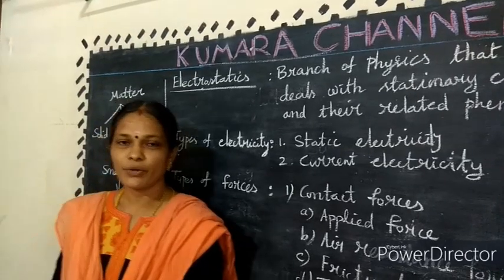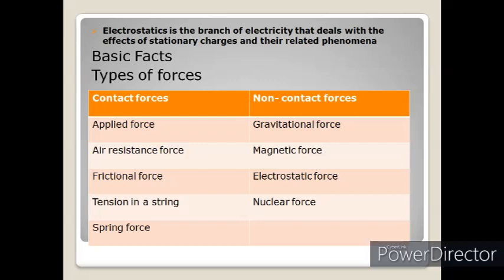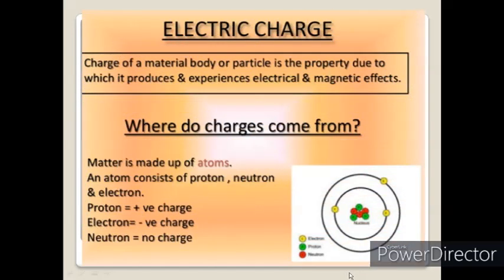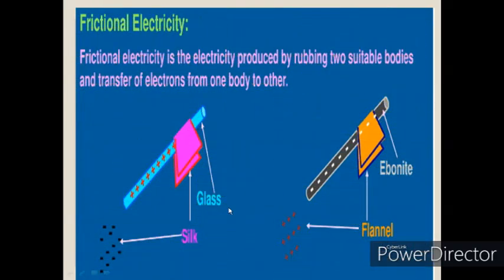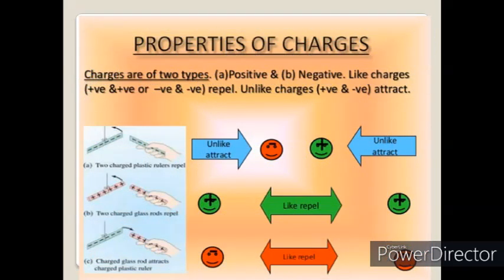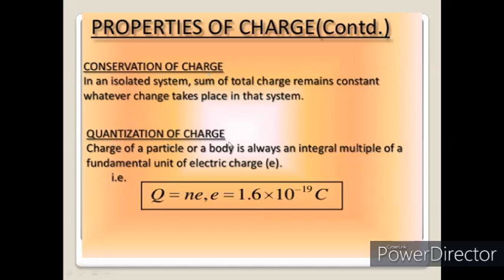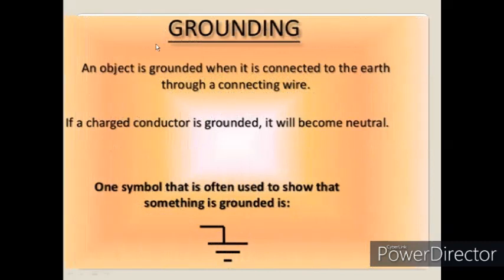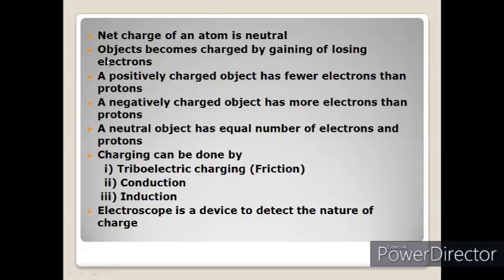Electrostatics by Kumara Channel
Electrostatics is a branch of physics that studies electric charges at rest. Since classical physics, it has been known that some materials, such as amber, attract lightweight particles after rubbing. Explained by Durga Kumaresh.